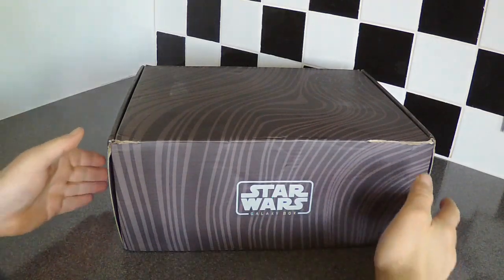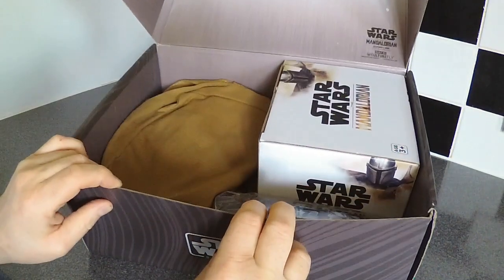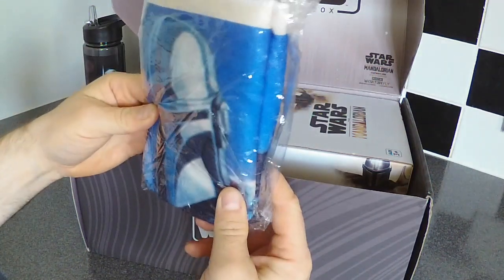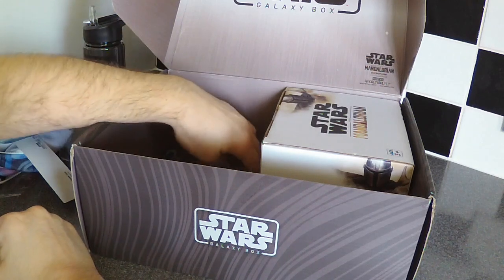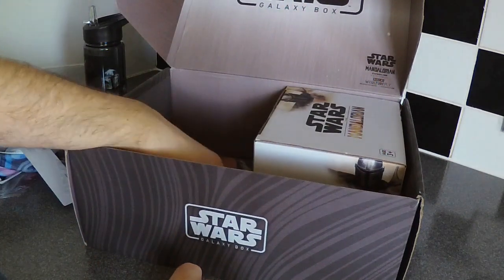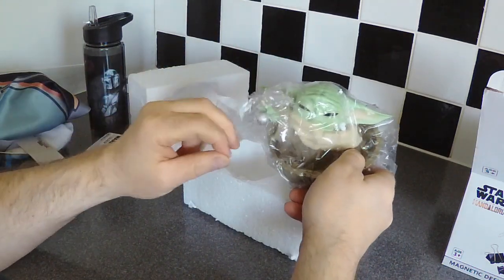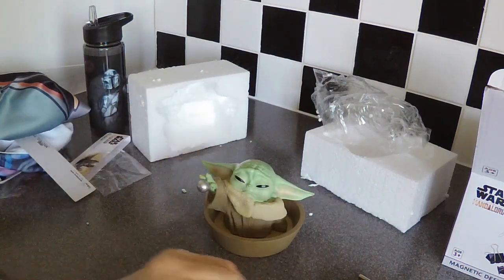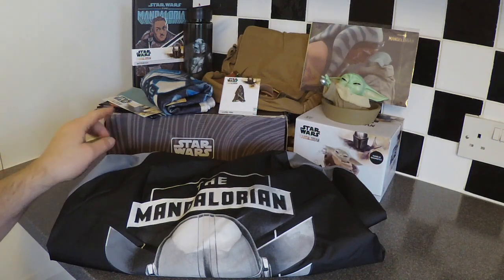CultureFly Star Wars Galaxy Box - Unboxing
Matt Booker unboxes the CultureFly Star Wars Galaxy Box

This will be a day long remembered! The Star Wars™ Galaxy Box is the must-have mystery box for any Jedi (or Sith)!

Every three months, you’ll receive a new collection featuring products inspired by Star Wars and The Mandalorian™.

Each uniquely themed Star Wars Mystery box is packed with over $120 worth of exclusive apparel, collectibles, and more! If you consider yourself a full-on nerd when it comes to Star Wars, this fan box is the perfect subscription for you.

Sign up for our Star Wars mystery box subscription today to get unique collectibles and merchandise from your favourite Si-Fi characters.